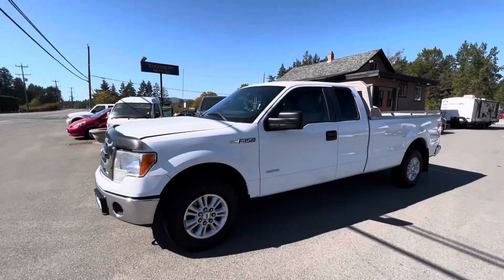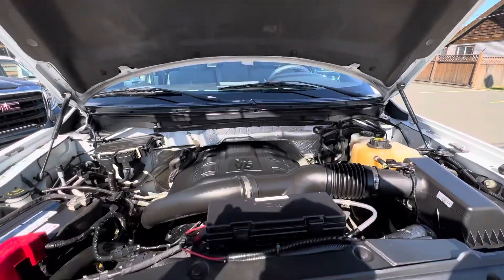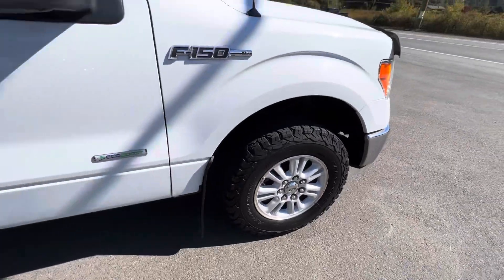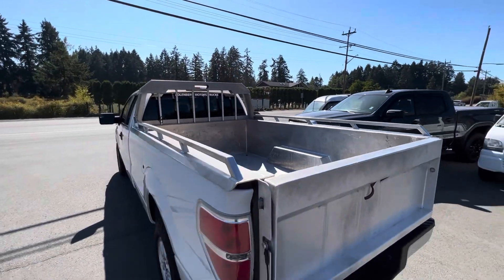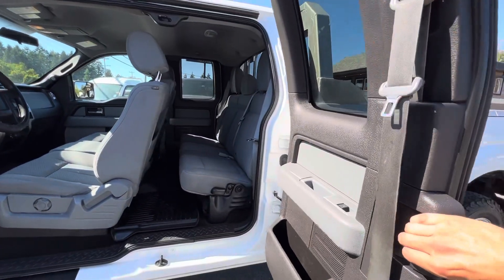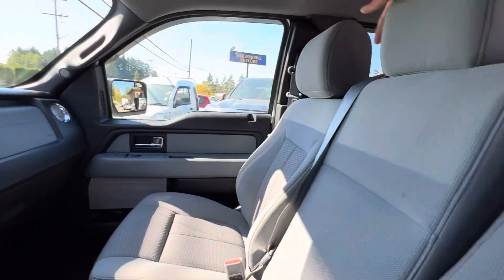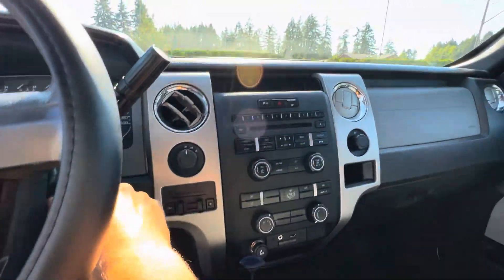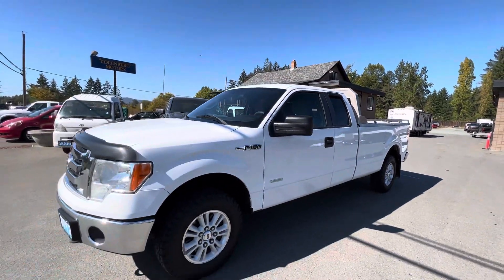2012 FORD F150 SUPERCAB 4x4 AT KOLENBERG MOTORS LTD